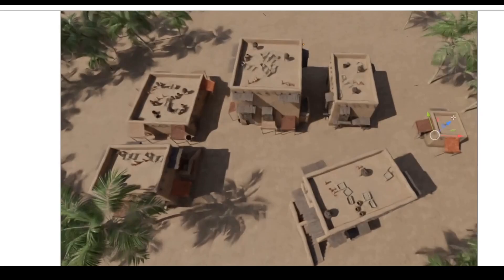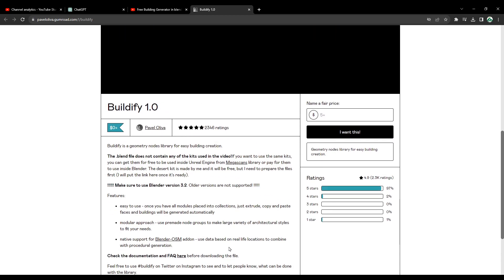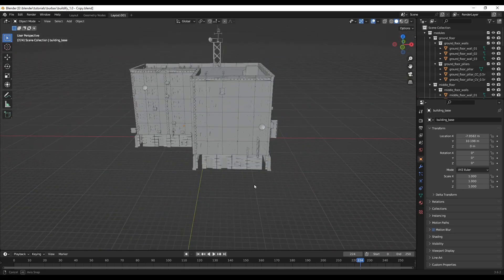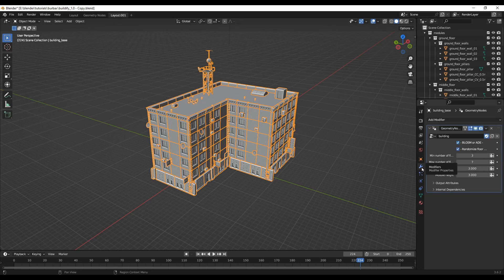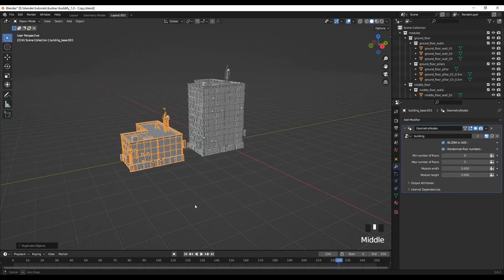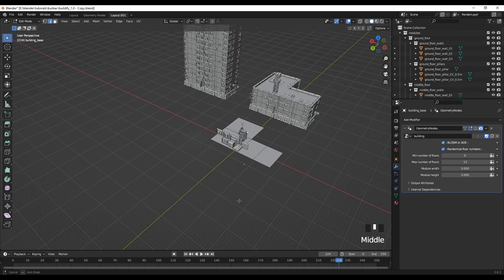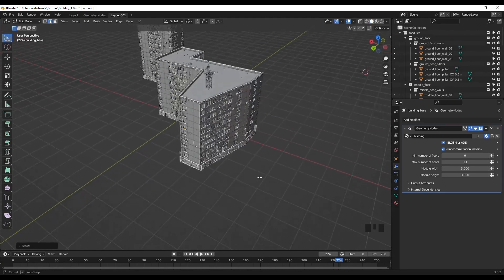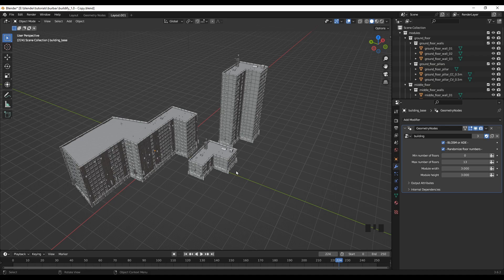Buildify - The Free Building Generator Addon in Blender